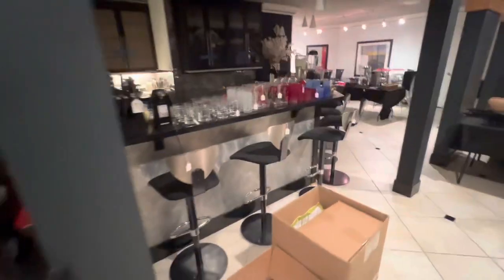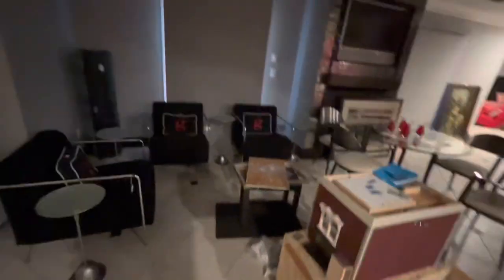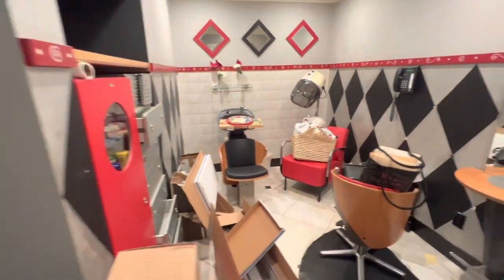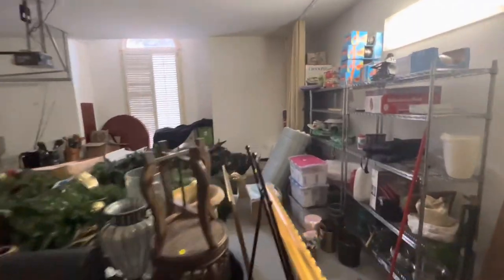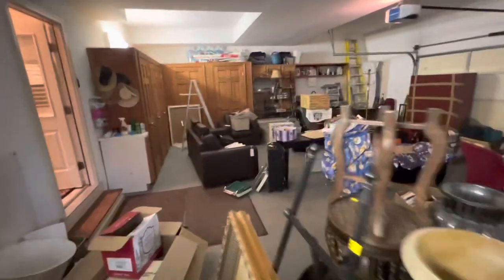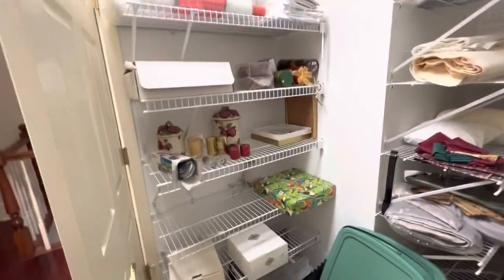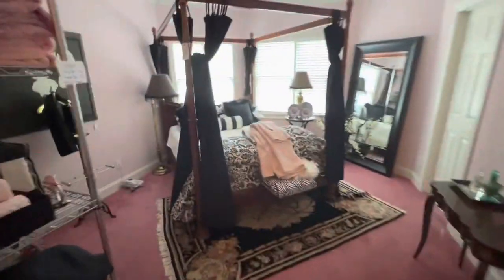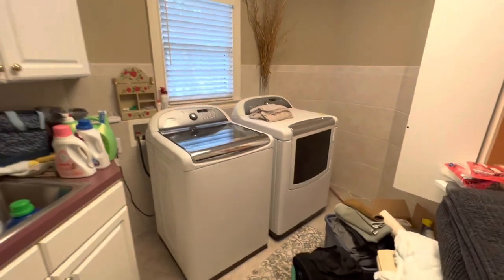2.3 MILLION DOLLAR HOME IN THIS MASSIVE 7800sq ft HOUSE IN SMOKERISE! YOU HAVE TO SEE THIS SALE!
1960 stoneleigh dr
SMOKERISE ga

Friday Saturday and Sunday

9 to 4